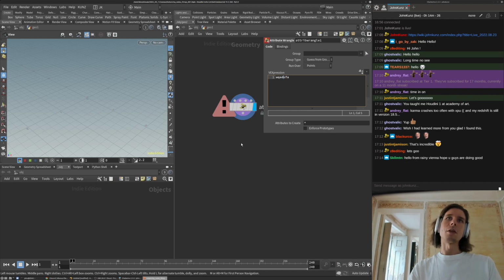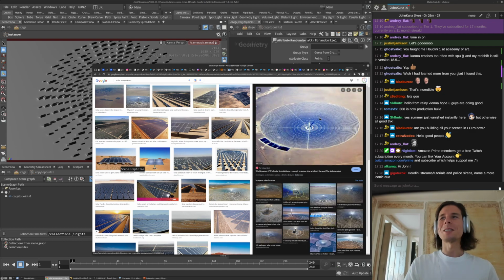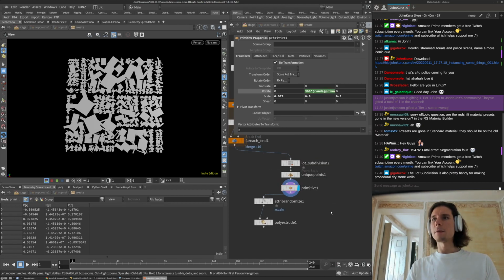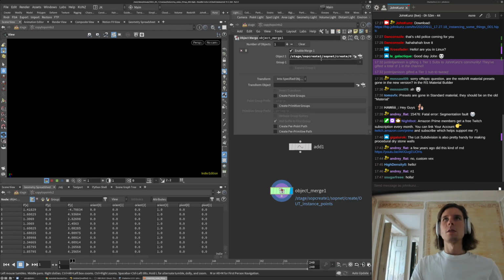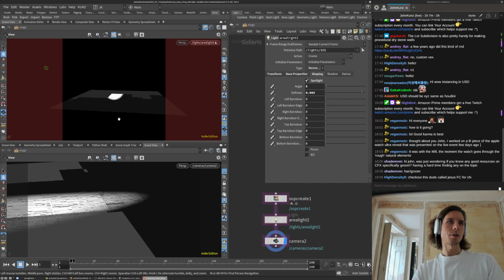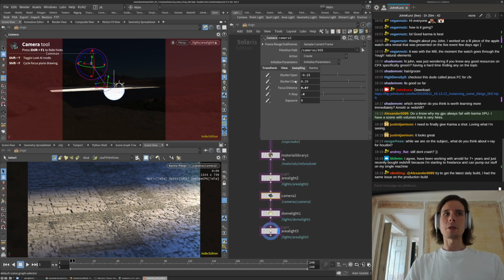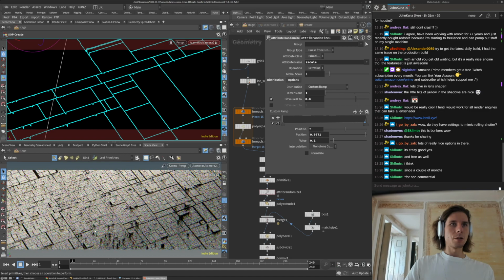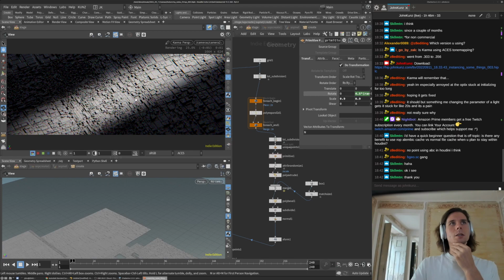Greeble Effect with Instancing in Solaris | Live Stream 2022 09 11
00:02:05 Instancing methods in Solaris
00:03:55 Instancing using the copy to points LOP node
00:04:56 Editing the instance points inside of the copy LOP node
00:07:00 Instances and Prototypes
00:07:45 Directing the orientation of copies using the normal attribute
00:09:00 Adding ground plane, lights, etc.
00:14:45 Starting the second example
00:15:21 Labs Lot Subdivision SOP
00:16:46 Insetting surfaces using polyexpand node and a for loop block
00:19:27 Local control over extrusion using randomized zscale attribute
00:20:22 Scale faces independently using primitive properties SOP node
00:27:30 Using hscript expression to randomize the face rotations
00:28:31 Beveling edges
00:35:00 Extracting a transform matrix from each box
00:38:32 Adding labeled output nodes
00:43:25 Importing packed prims into Solaris as instances
00:45:06 Adding lights to the scene
00:46:00 Adding a camera
00:50:35 Adjusting spotlight parameters on the light
00:53:40 Adding a dome environment light
00:59:00 Creating materials
01:10:00 Setting up the physical lens shader for Karma
01:19:16 Enabling ACES using the SideFX labs menu
01:33:30 Using the image viewport in Solaris
01:36:20 Final composition and wrapping up